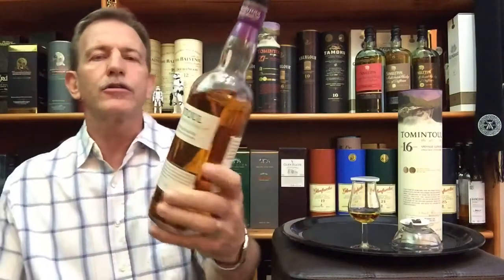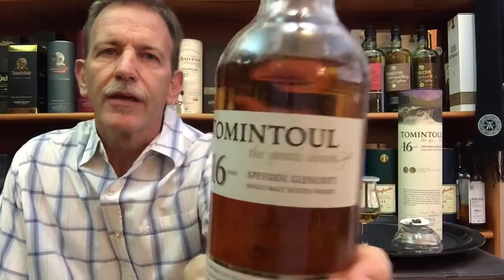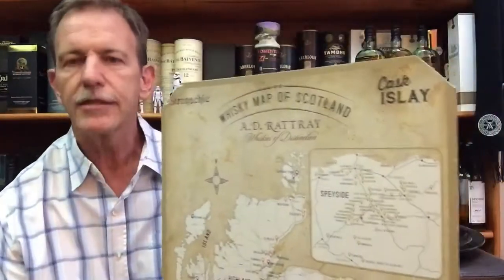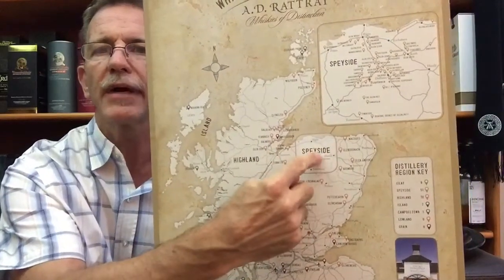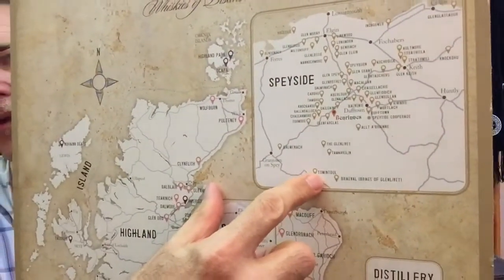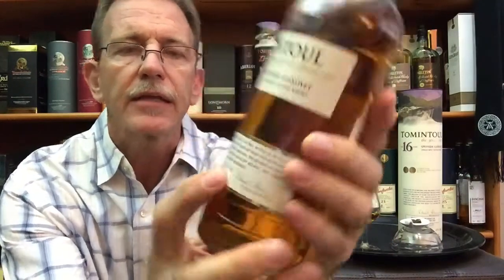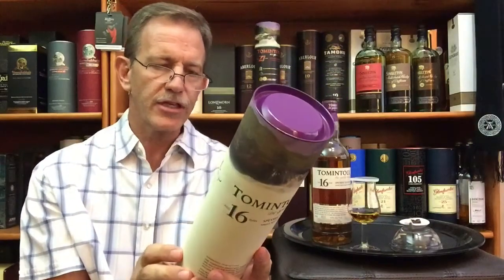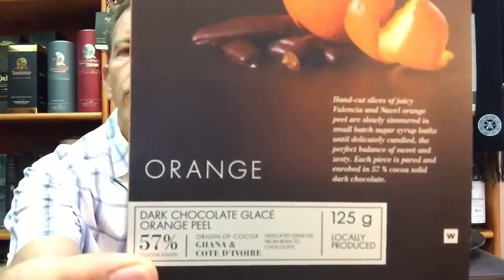Tomintoul 16: Whisky Tasting & Food Pairing, Review #116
TOMINTOUL 16

THE DISTILLERY
The distillery was founded in 1964, situated in Speyside in the Northern Higlands of Scotland and owned by Angus Dundee Distilers who also owns Glencadam distillery.  Tomintoul is known for producing malt whisky for blended whiskies such as Whyte & Mackay
THIS WHISKY
Known as the gentle dram
A 16yo single malt from Tomintoul distillery
Matured in ex-Bourbon casks
ABV 43%

COLOUR
Deep gold
NOSE
Dried fruit, sweet vanilla, citrus peel, nuts, grassy, earthy, woody
TASTE
Rich, vibrant, sweet, dried fruit, citrus peel, coconut, vanilla, honey, cereal, nuts, ginger
FINISH
Short finish, citrus, vanilla, honey, oak spice
WITH WATER:
Nose:  softer with more dark honey
Taste:  smoother sweeter
SUMMARY:   citrus and honeyed vanilla
COMMENT:   pleasant, maybe a little vibrant
PRICE: … $? … £40 … R1000 (South Africa)

Dark chocolate glaze orange peel OR ginger chocolate OR fruit & nut nougat OR fruit & nuts